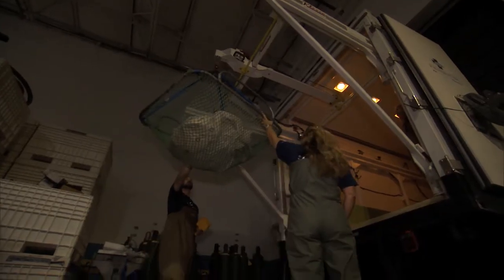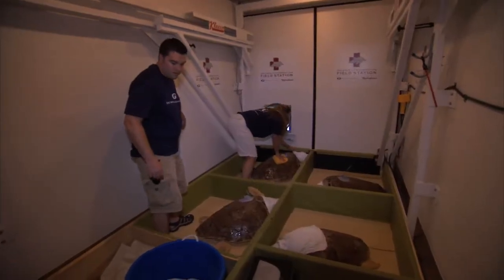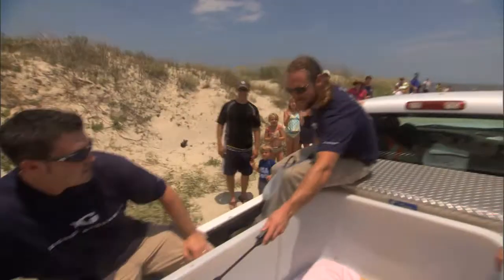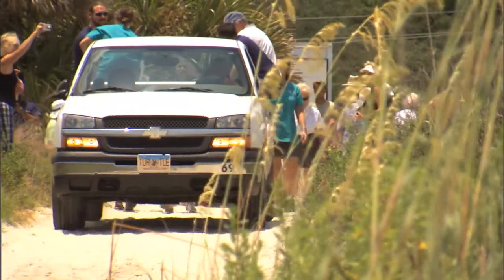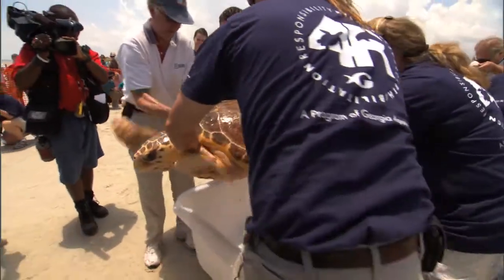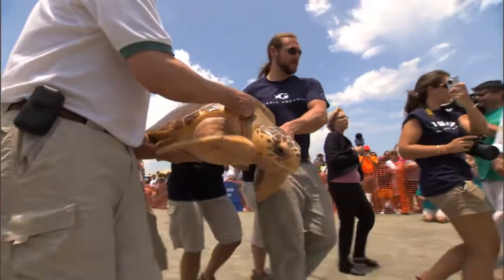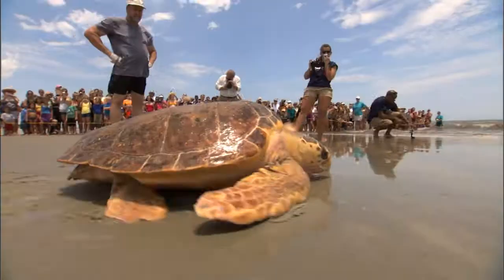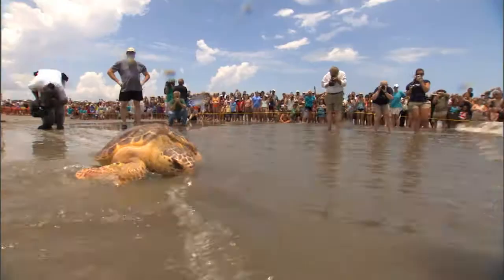Georgia Aquarium's Sea Turtle Release 2010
Here at Georgia Aquarium, we have thousands of unique and different animals, but one species we are proud to house is the loggerhead sea turtle.

Many of the animals in our care will live their entire life at Georgia Aquarium as ambassador animals. Our sea turtles are a little different. Through Georgia Aquarium's 4R program, over the years we have been able to rehabilitate and release loggerhead sea turtles, an endangered species, back into their natural habitats. We have provided satellite tags for many of them, so that we can learn scientific data from them after their release.

One of proudest moments was in 2010. Georgia Aquarium and the Georgia Aquarium Conservation Field Station, along with the Georgia Sea Turtle Center, helped rescue and rehabilitate 13 turtles from the cold stun that affected hundreds of animal on the South East coast.

The day of the release was truly an amazing day and success story for the sea turtles. The support of more than 200 fans on the beach, watching the sea turtle's journey back the ocean, was a great indicator of the impact our mission of education and conservation has on other animals and inspiring the public.